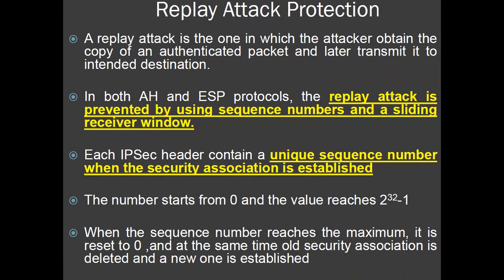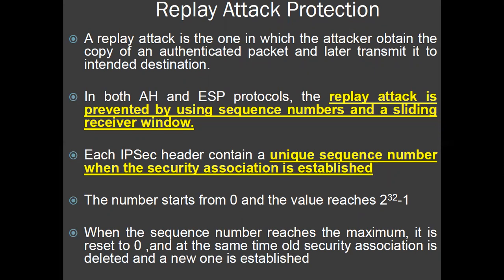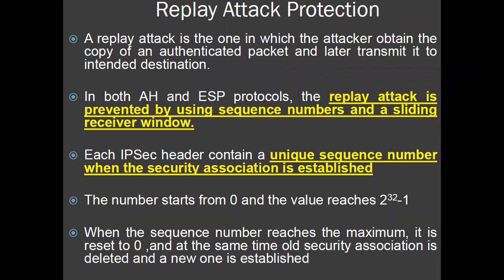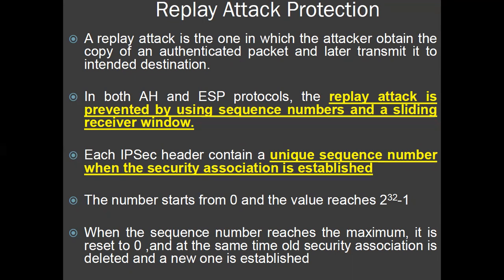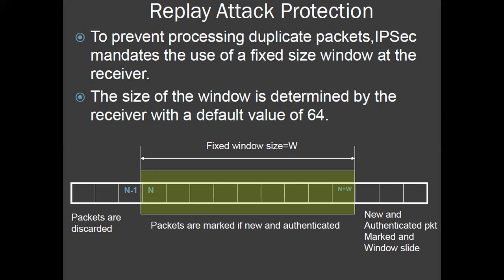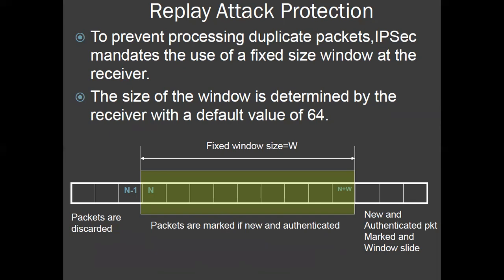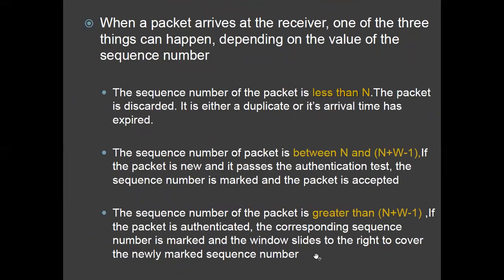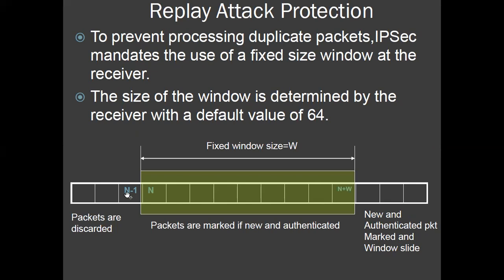Replay Attack 1